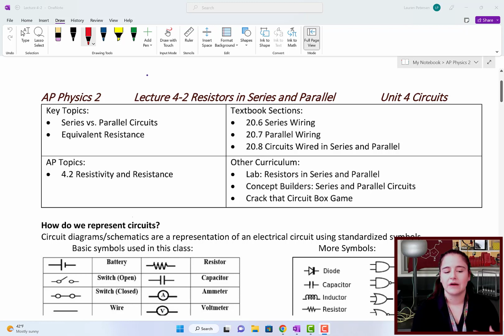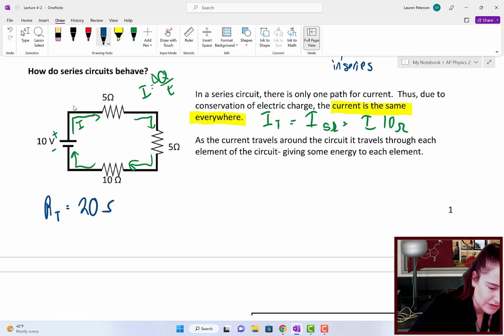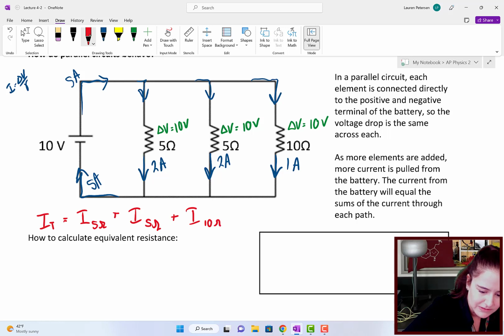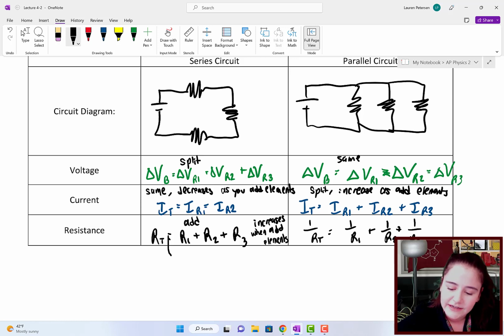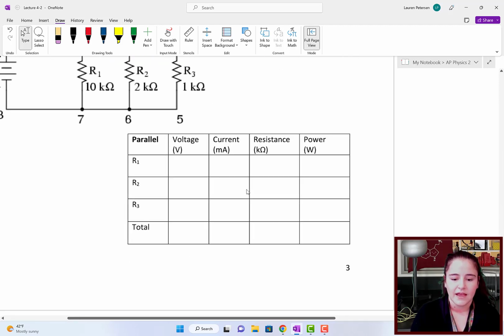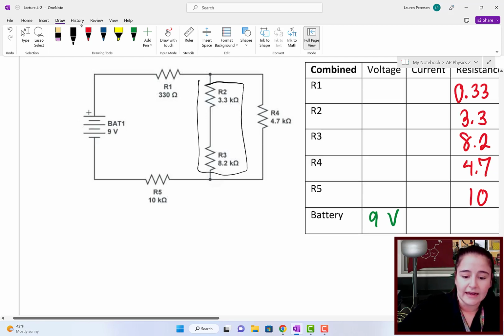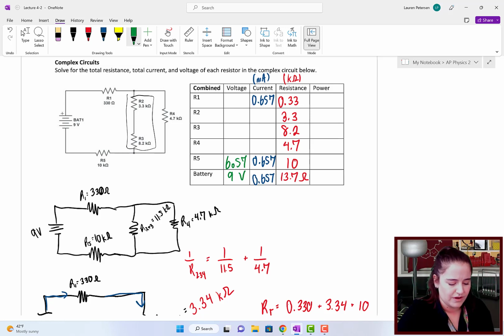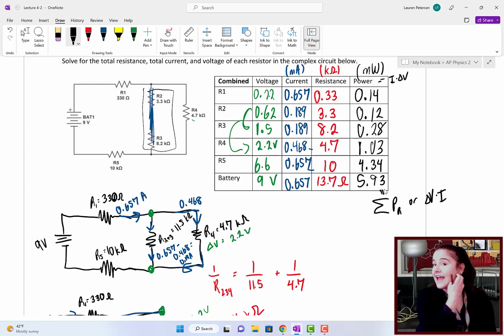AP Physics Lecture 11-2 Resistors in Series and Parallel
Lecture designed for my AP Physics 2 students. Covers how to solve resistor-only circuits in series, parallel, and complex circuits.

Covers topics 11.5, 1..6, and 11.7 of the AP Physics 2 Curriculum as outlined by CollegeBoard's Course and Exam Description.

Want the lecture notes and practice assignment that go with this lecture?